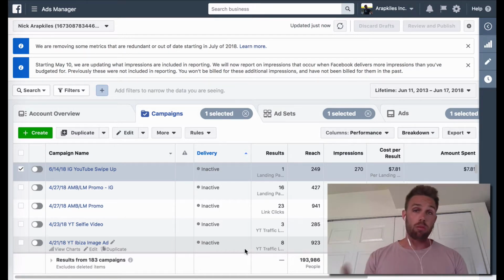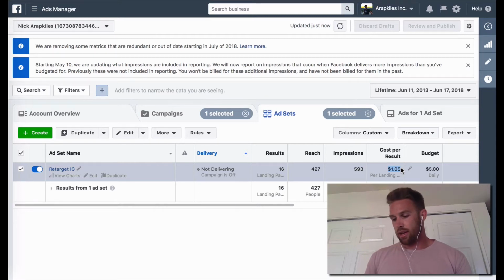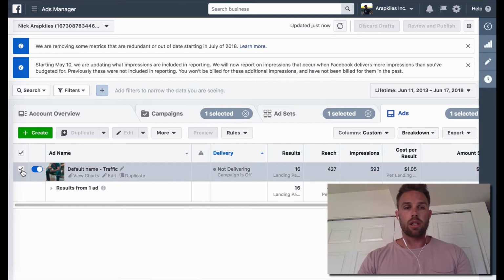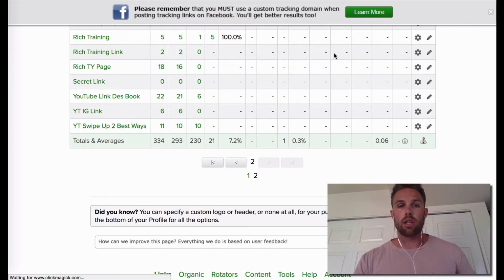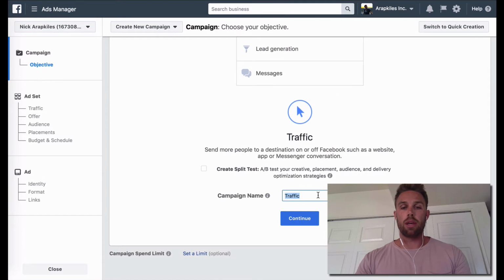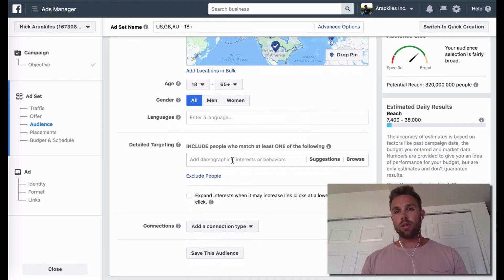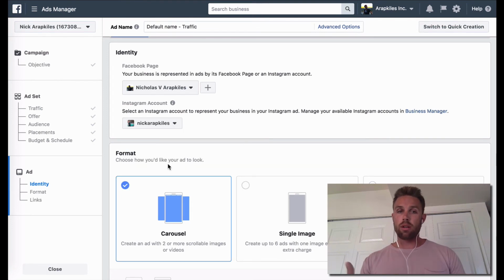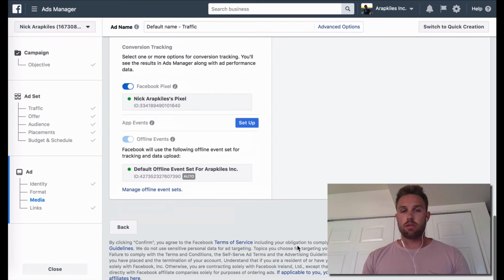How To Run Instagram Ads | Instagram Story Ad Examples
In this video I show exactly step by step how to run a successful instagram story ad so you can start running them yourself.

To Myself by Uplink Feat. NK